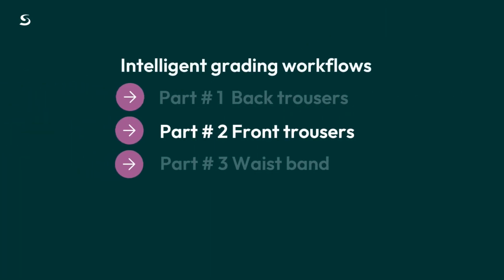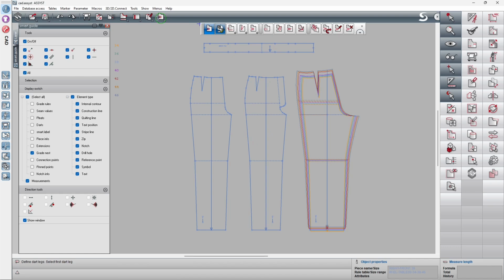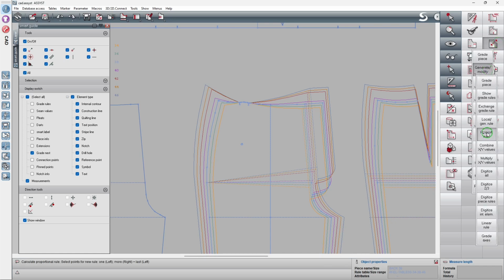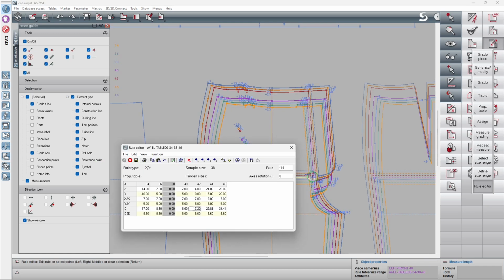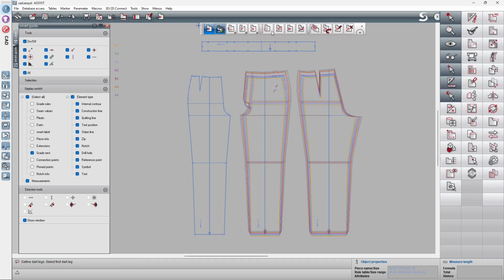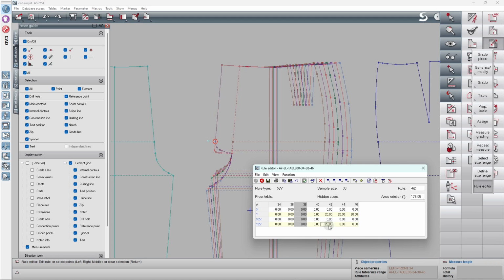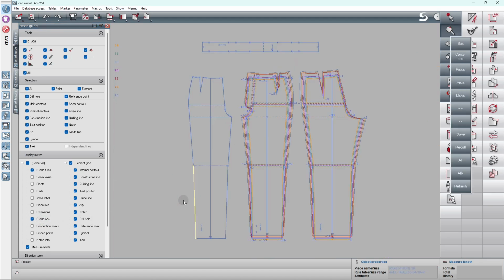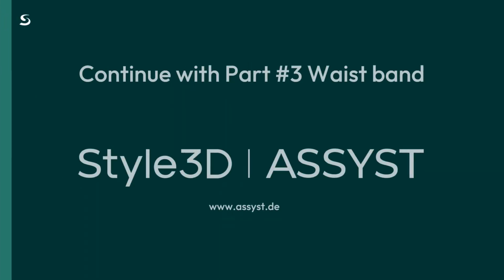CAD Story 2 # 2 Grading front trousers for ladies (Focus Darts and Zipper)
CAD Story Easily grade trousers in Assyst.CAD  #2 Front trousers (2 of 3)
In the second part of our grading series, you'll learn how to expertly grade the pattern of the front pant with finesse. We'll demonstrate intuitive techniques for a perfect fit and time-saving work. Discover how to effectively use the 'Copy' functions: copying rules along the contour, the entire set of grading rules, or across multiple points. Additionally, we'll show you how to quickly grade darts with proportional rules and adjust a zipper without the need for calculating X/Y rules.

_________________About CAD Stories ___________________________
CAD Stories are tutorials that show you efficient, direct and simple workflows to follow.

Style3D | ASSYST ✦ Assyst GmbH ✦ Max-Planck-Str. 3 ✦ 85609 Aschheim-Dornach ✦ Germany

_________________Data for exercises ___________________________
You would like to work through the exercises?

_________________Chapter______________________________________
00:00 2D world of Assyst Intro
00:53 Grading the front trousers
02:18 Proportional dart grading
02:59 Grading stripe lines and measure lines
04:54 Zipper length jump by grade rule
07:12 Copy all grade rules
07:58 Outro